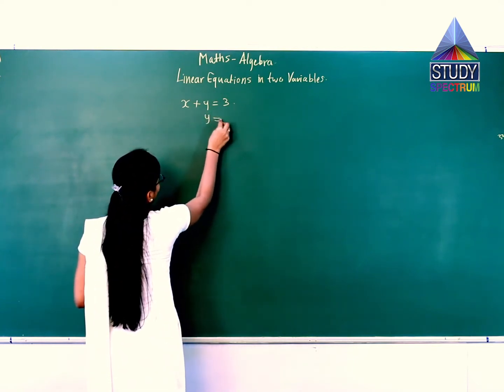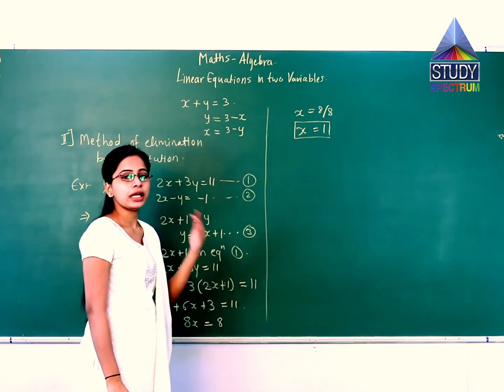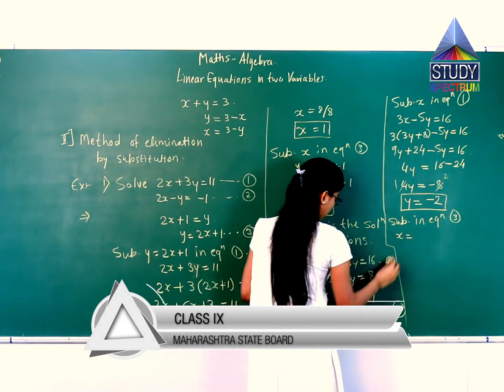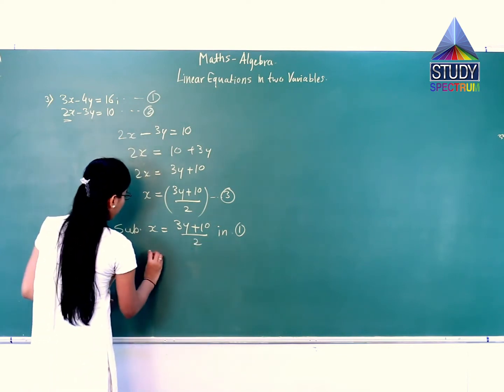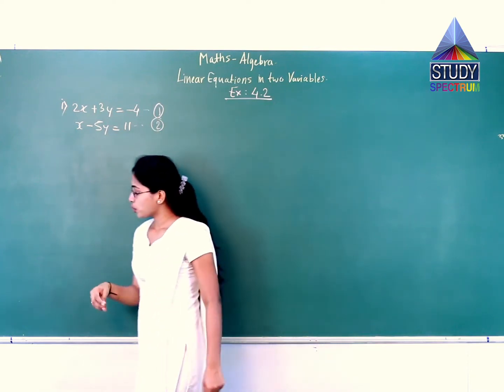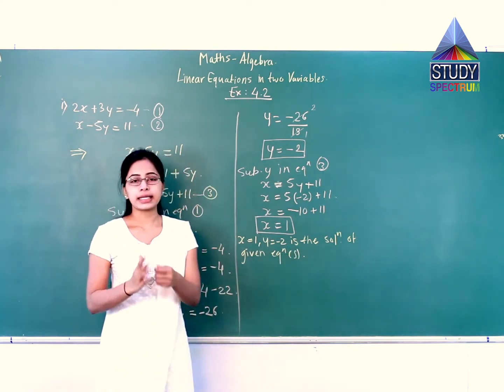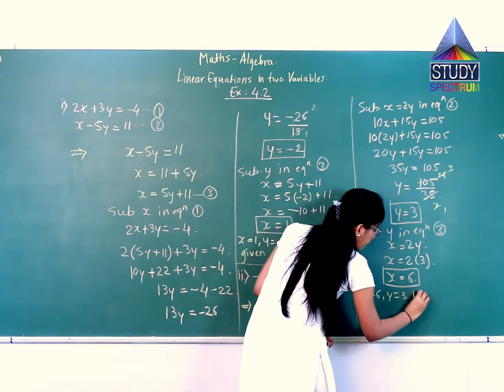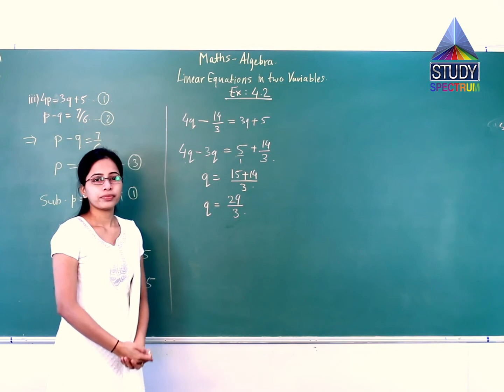MSB 9 Maths Linear Equation In Two Variable Ep 04